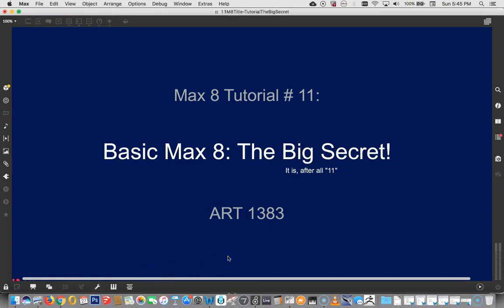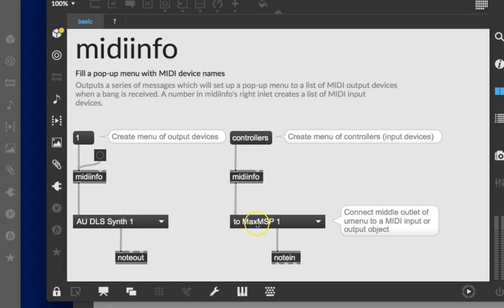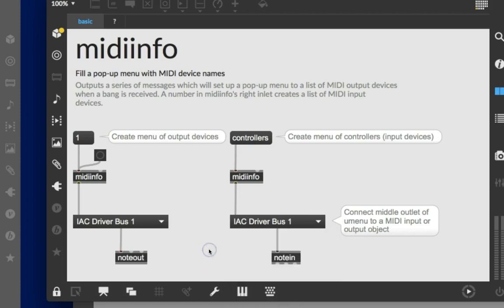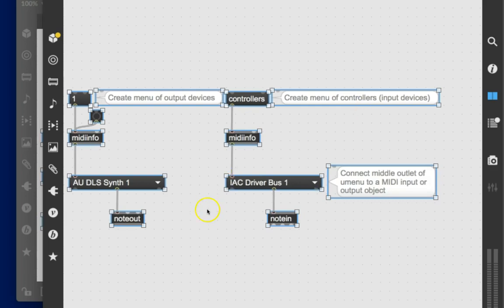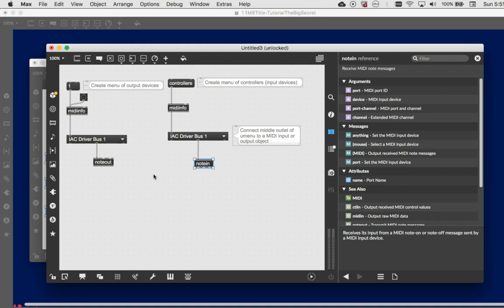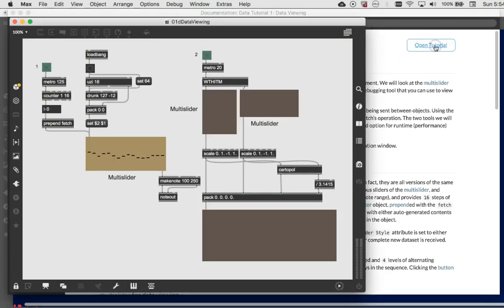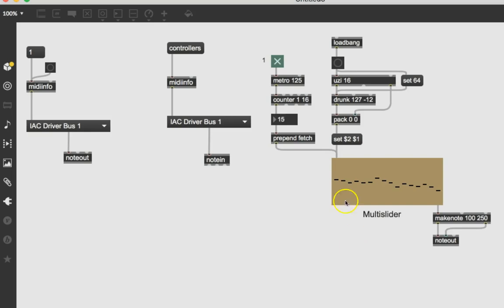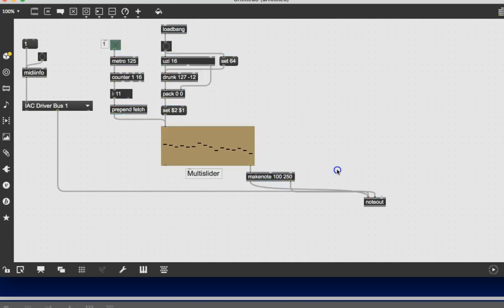Max 8 Tutorial #11: THE BIG SECRET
In the long tradition of saving the best for 11th, we learn in this video how to "Steal Like Picasso", and loot the resources of Max so we can be lazy and brilliant.  We steal from Help Files, we steal from Tutorials, we feel good about it, and strangely, so do the people at Cycling74 that made this program.  They WANT us to steal! Then, from their giant shoulders, we will create ever more forward looking things and share them.  Ahh, life!